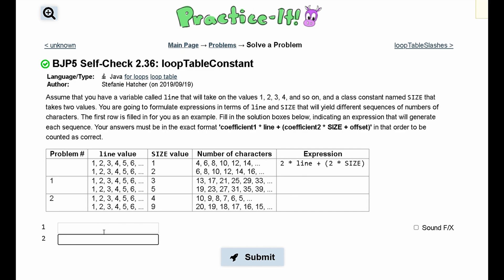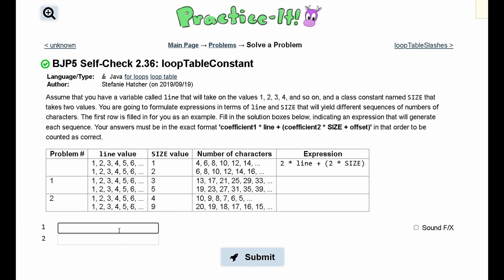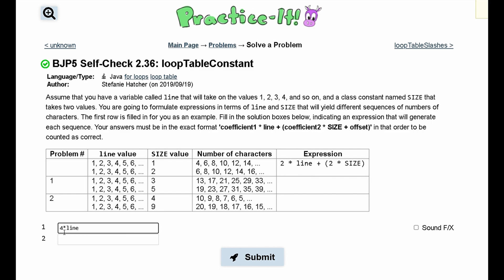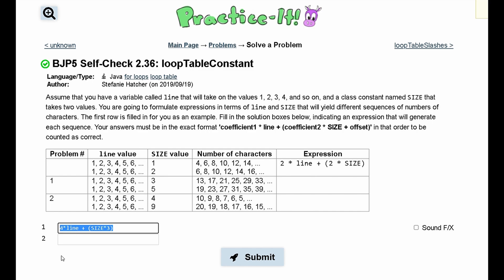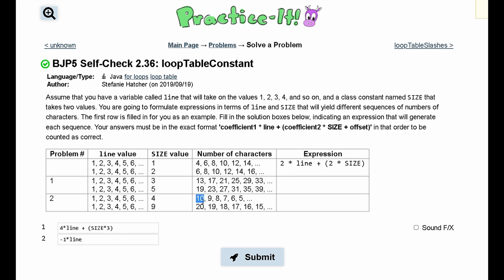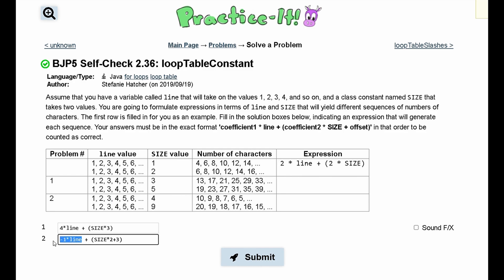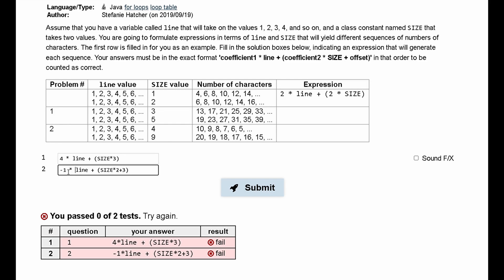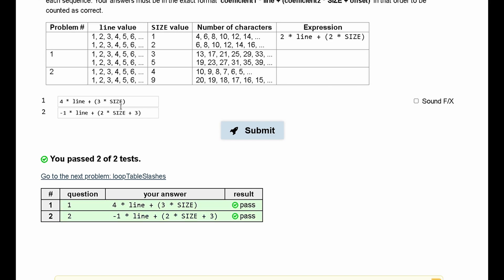Java Practice It || 2.36 loopTableConstant || for loop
Question:
Assume that you have a variable called line that will take on the values 1, 2, 3, 4, and so on, and a class constant named SIZE that takes two values. You are going to formulate expressions in terms of line and SIZE that will yield different sequences of numbers of characters. The first row is filled in for you as an example. Fill in the solution boxes below, indicating an expression that will generate each sequence. Your answers must be in the exact format 'coefficient1 * line + (coefficient2 * SIZE + offset)' in that order to be counted as correct.